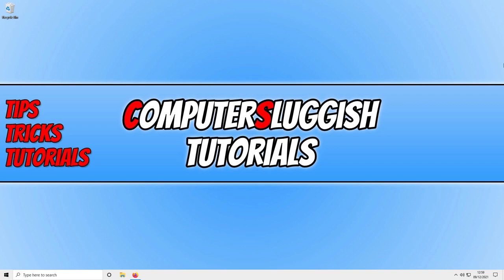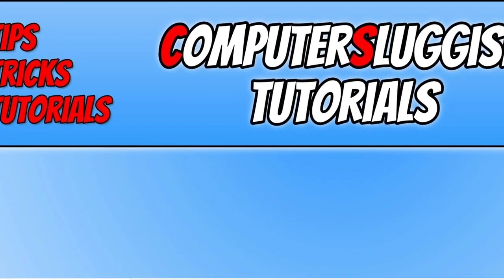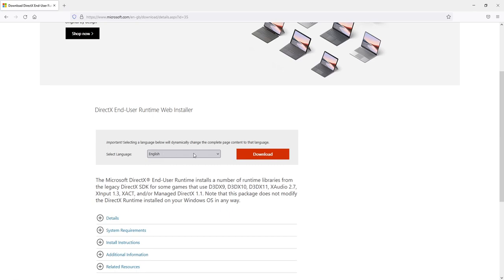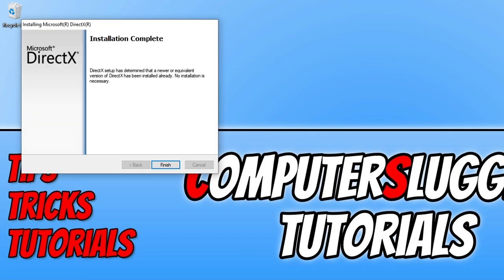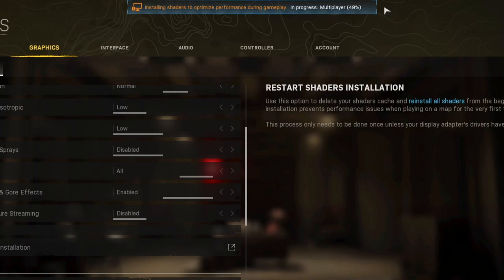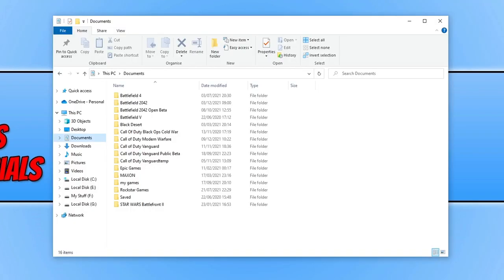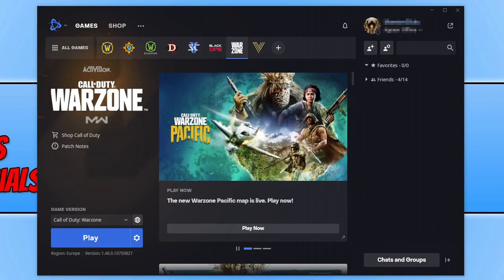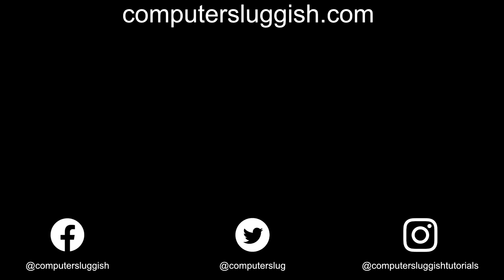FIX COD Warzone Pacific DirectX Errors On PC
Call Of Duty Warzone DirectX Crash Errors

In this video, I will be showing you how to fix DirectX errors in Warzone Pacific on your Windows PC or laptop. Warzone is a really fun free Battle Royale game, and we now have a new map called Caldera to explore! However, there can, unfortunately, be issues with the game such as DirectX errors. These warnings or errors will make Warzone crash on your PC and you may see errors such as; "DirectX encountered an unrecoverable error" and "Fatal Error Unknown Function". By following the steps in this video hopefully, you will fix any Cod Warzone DirectX errors you have been facing in the Pacific version of the game.